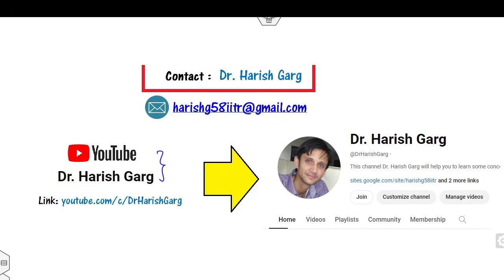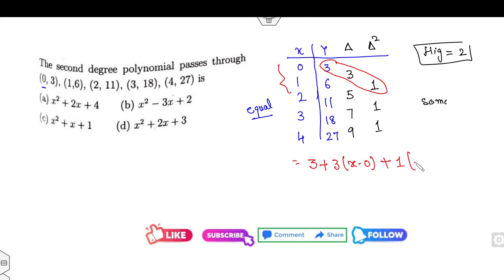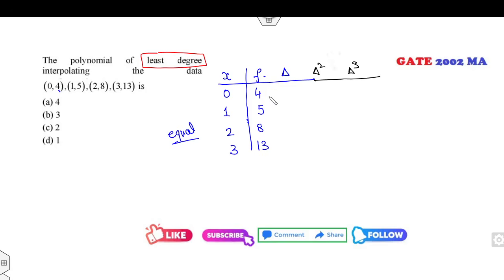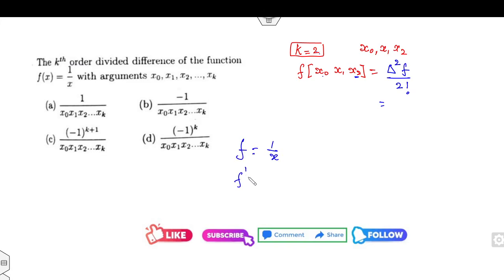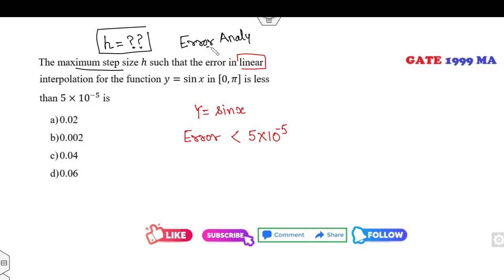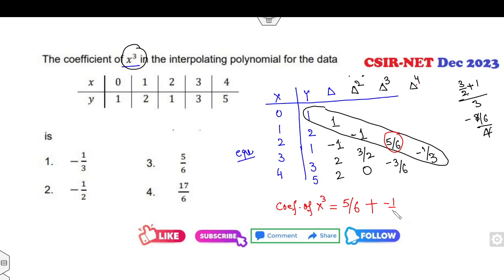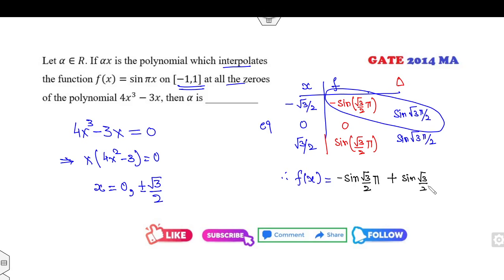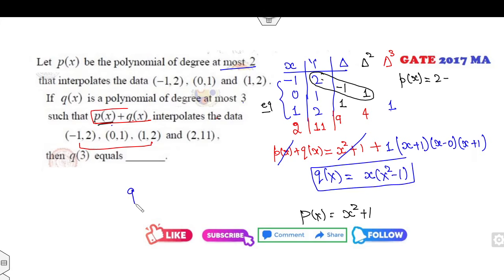PYQs on Interpolation | Numerical Analysis |CSIR NET 2011 - 2023 |GATE 1996 - 2024 | Fully Short Cut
This lecture explains how to solve PYQs on Numerical Analysis CSIR NET 2011–2024 and GATE 1996 to 2024 Short Cut Tricks